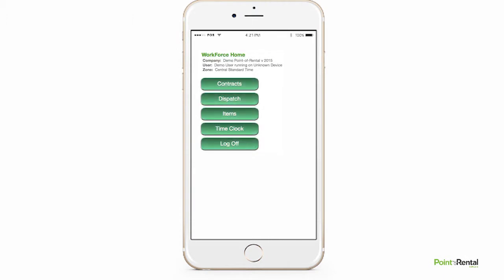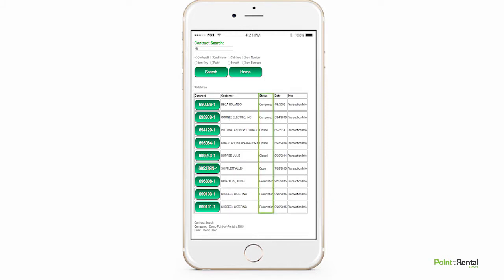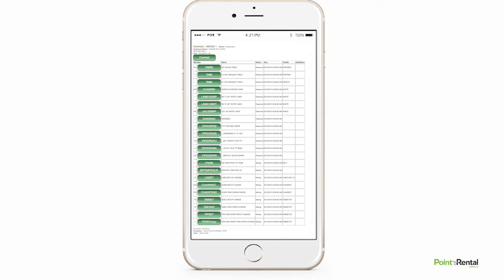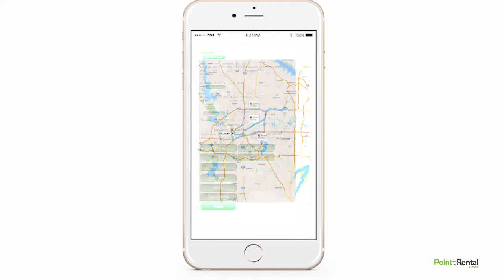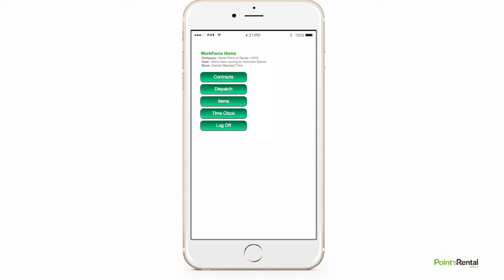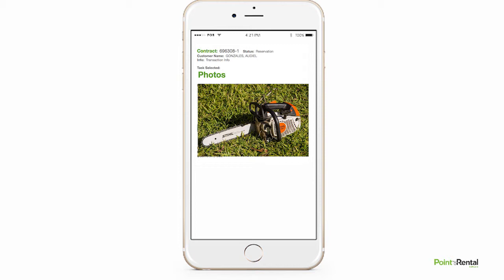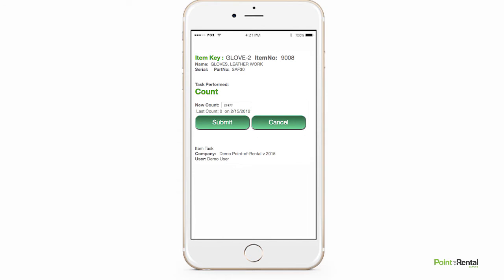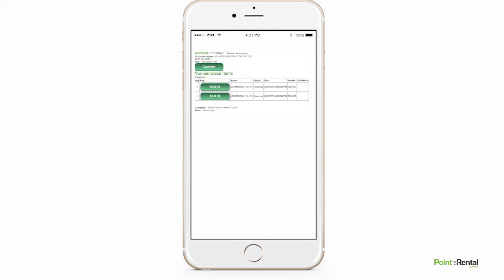Point of Rental Expert Software: Award-Winning Mobile Workforce Demo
Your time matters. By increasing mobility, you can save time and improve your bottom line, and that is exactly what you’ll find with Point-of-Rental’s award-winning Mobile Workforce. Empowering workers on a job site and out in the rental yard, this app capitalizes on their mobility by obtaining data remotely through any smartphone or tablet and securely syncing it with your Point-of-Rental server. By simply logging into Mobile WorkForce, you can navigate to  different menu options and even give your employees the ability to clock in and out. When going into the contracts menu, you can easily find what you are looking for using a multitude of fields including ITEM KEY and CONTRACT NUMBER. You will see as we do a general search in the contract number field that you can view QUOTES, RESERVATIONS, OPEN ORDERS, as well as CLOSED AND COMPLETED contracts. Within a contract you have the ability to create CALL LOGS, take PHOTOS of your inventory and/or job site, capture SIGNATURES when making deliveries, VIEW THE ITEMS on that specific contract, and even let your customers know that the delivery is ON ITS WAY. You will also notice that you can see CONTRACT INFORMATION including the STATUS of the contract. Plus, you can use your mobile device as a GPS by selecting GET DIRECTIONS. Going back into the HOME menu; if you are utilizing DISPATCH CENTER within Point-of-Rental, you can select DISPATCH, which will allow drivers and crew to see their specific routes. They will then have the same functionalities within these contracts that we discussed earlier. As we navigate to the ITEMS tab, you will see we can quickly find specific items using a variety of search fields. For a serialized item, you can perform functions such as create an INTERNAL MAINTENANCE ORDER or INTERNAL REPAIR ORDER and even take a PHOTO of the item to show the reason for the REPAIR or MAINTENANCE.  If your item has an HOUR METER associated with it, you can update that within Mobile WorkForce, and as with everything within the APP, it will update your Point-of-Rental Software accordingly. [***Possibly here if it’s easy to navigate to this feature—and if this is correct—you can add: When delivering items to a job site without a physical address, you can add the GPS coordinates directly to the contract for easy pickup or servicing.***] You can even update the quantity of your consumable items, which helps with cycle counts. If desired, you can allow only certain employee levels to approve changes before it is automatically updated within Point-of-Rental. Another function that Mobile WorkForce offers is the ability to select a serialized item and apply it to that contract. This helps to ensure your employees are sending out the correct item in order to accurately track your ROI and also keep your maintenance schedule up to date. Make the most of your time and your team. Put Mobile WorkForce to work for you!